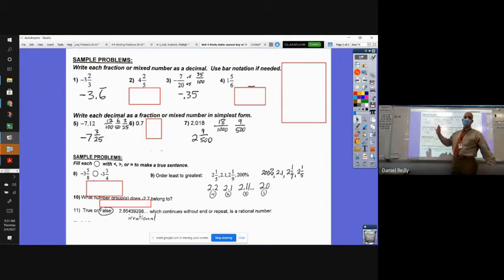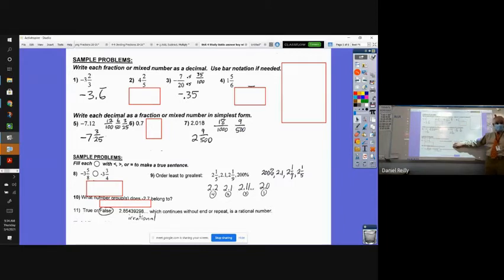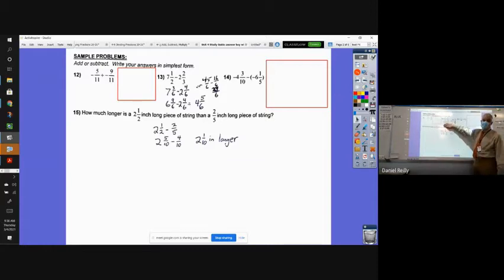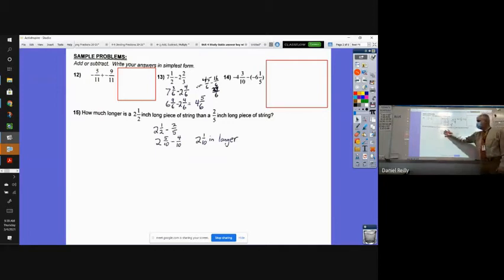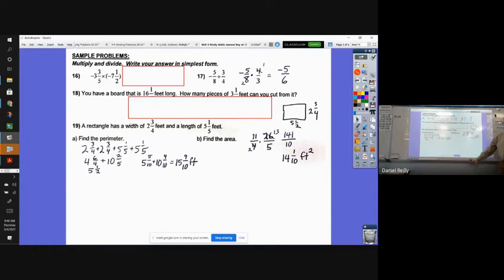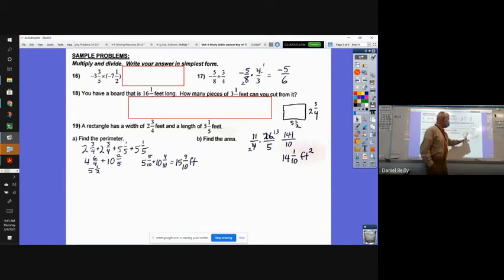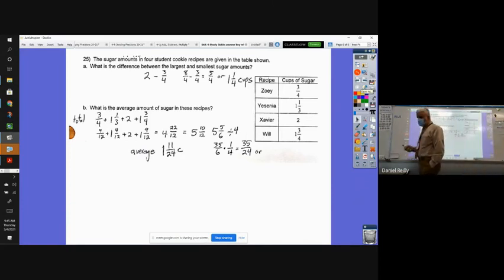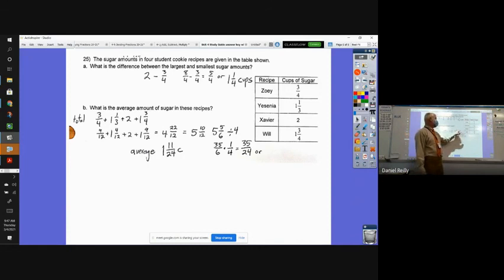Unit 4 Study Guide (odds) answer discussion